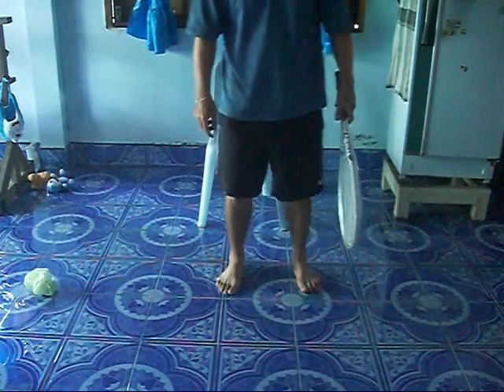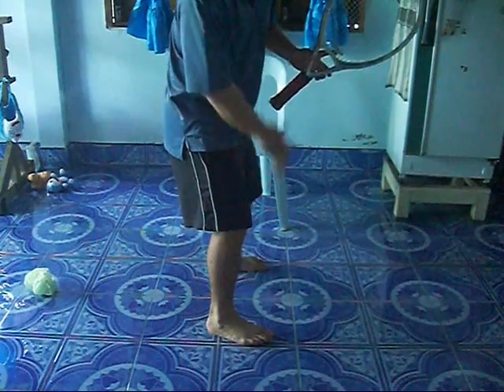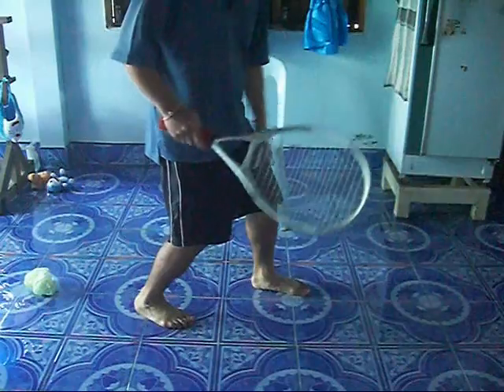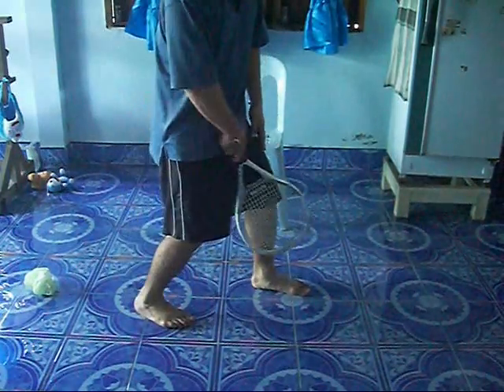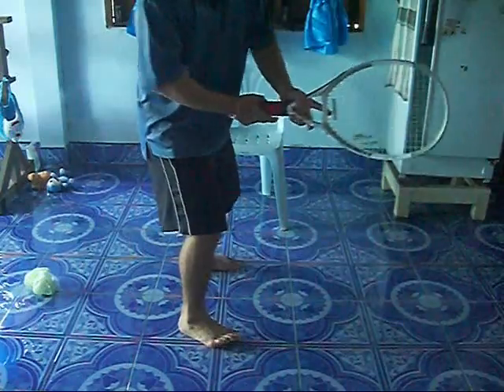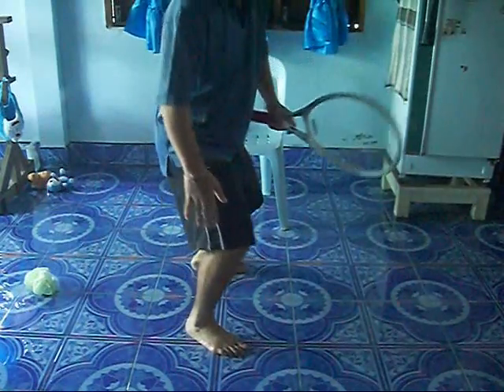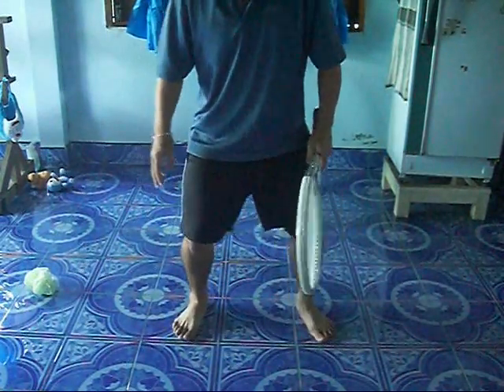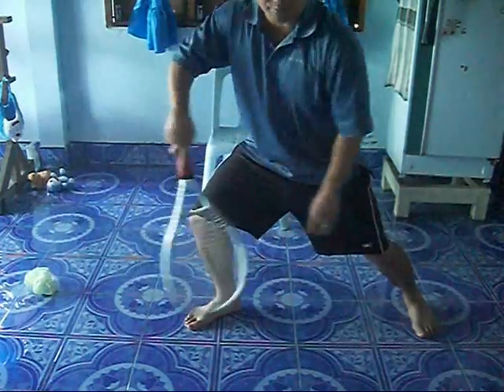Forehand Lesson: Proper Footwork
shows the feet turn in your forehand